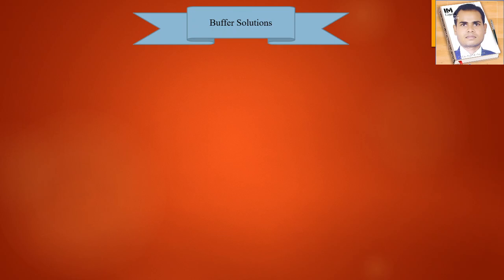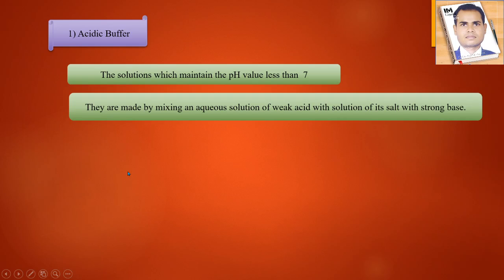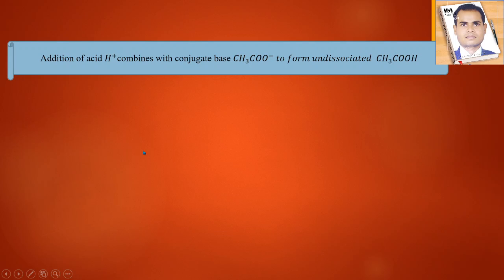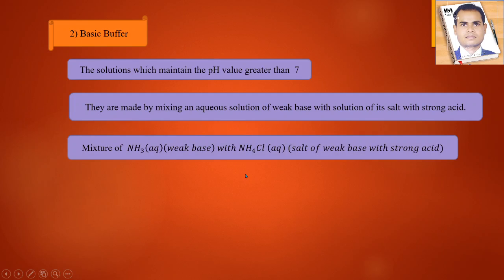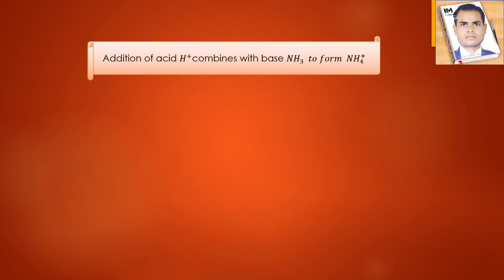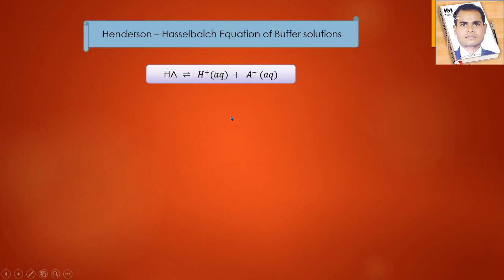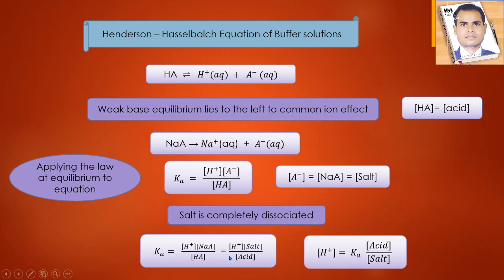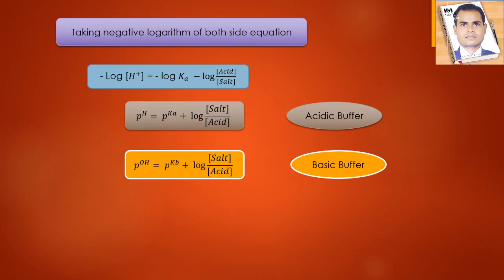Buffer solutions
Ionic Equilibria (Physical Chemistry)